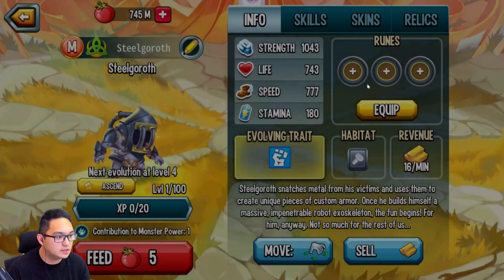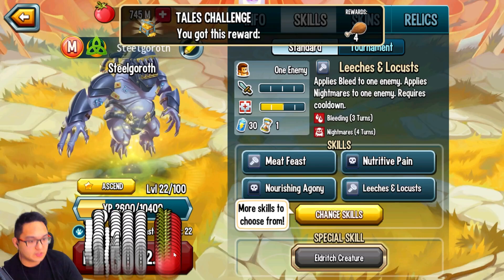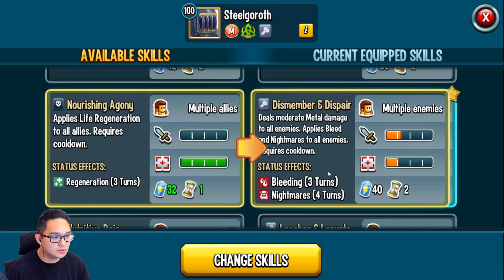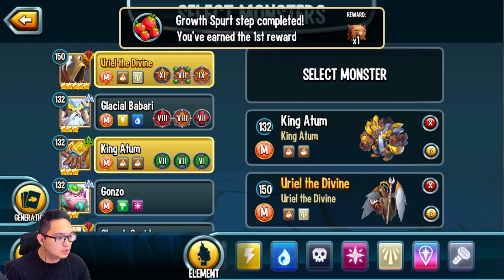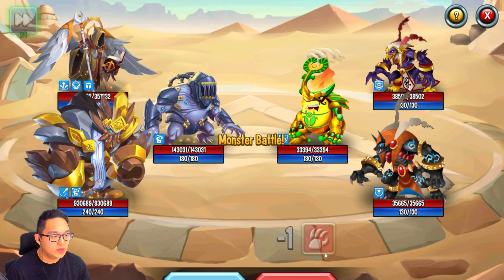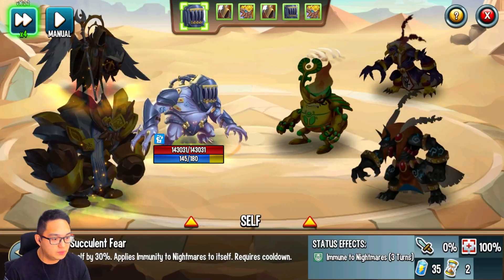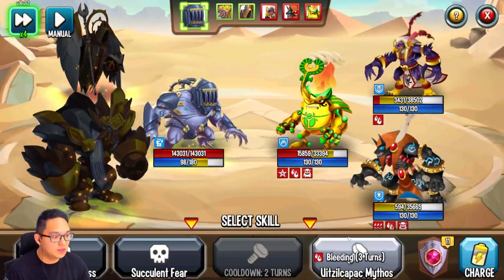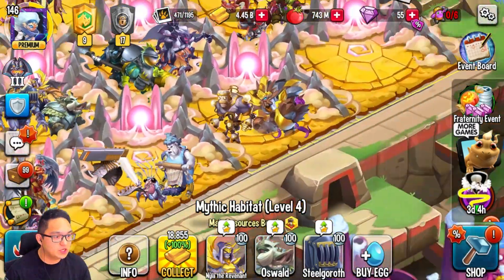Steelgoroth Mythical Monster Legends